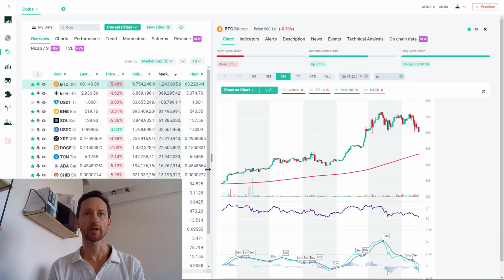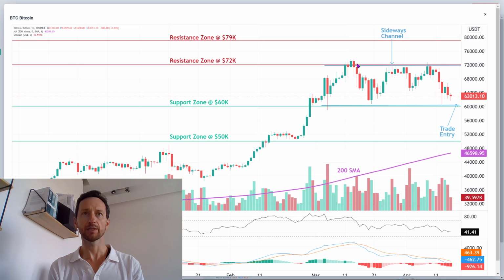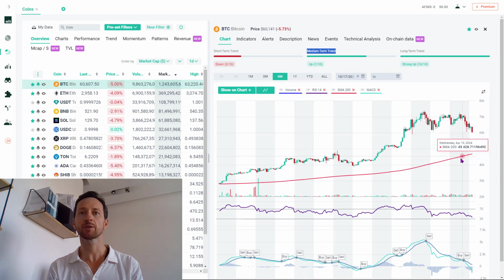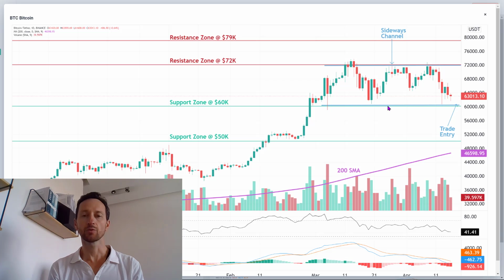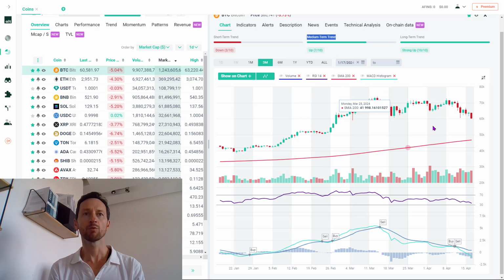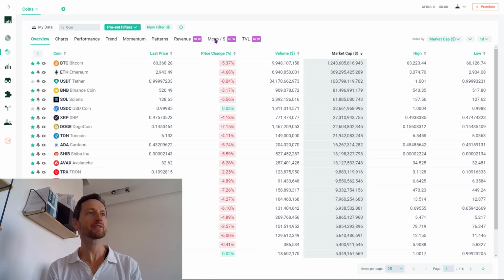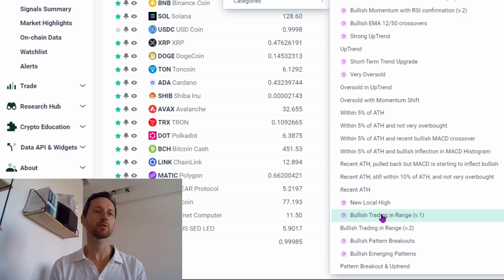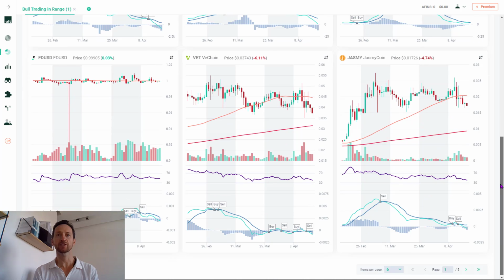How to Profitably Trade Sideways Channel? | altFINS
We're seeing $BTC and some altcoins trade in a Sideways Channel, also know as a Trading Range.

These offer nice swing trading opportunities to generate profits even when the overall market is stuck.

Case in point, our trade setup on VeChain ($VET) has a potential +25% gain.

Richard has prepared a trading video demonstrating how to trade and profit from Sideways Channels, complete with explanations and several trade setups. Check it out!